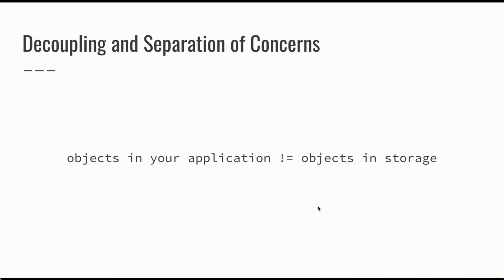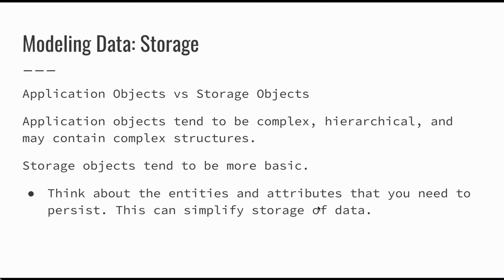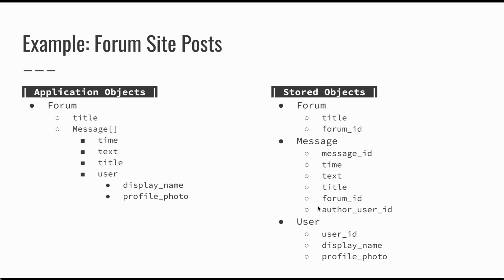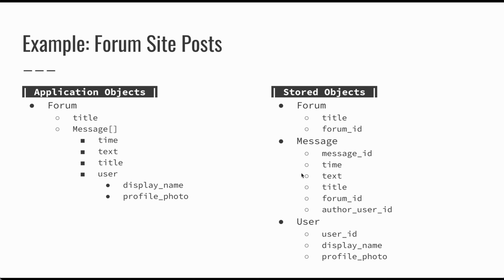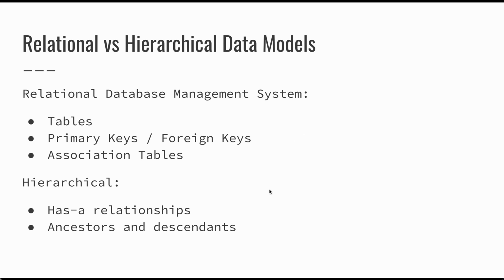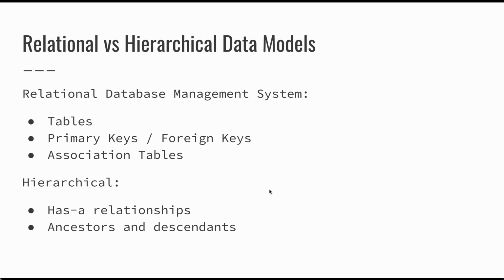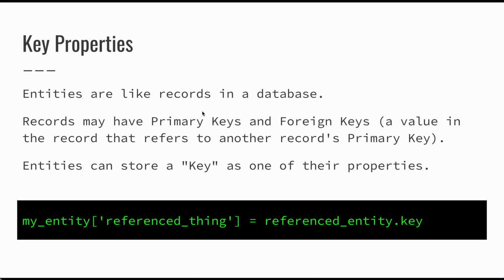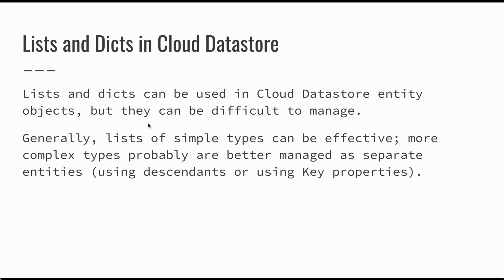CS1520 Lecture 23: Modeling Data in Your Application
This video explains why you might want to represent your objects in storage differently than you would use for your application. It looks at an example and discusses some of the features in Cloud Datastore that you might use for relationships in your data.